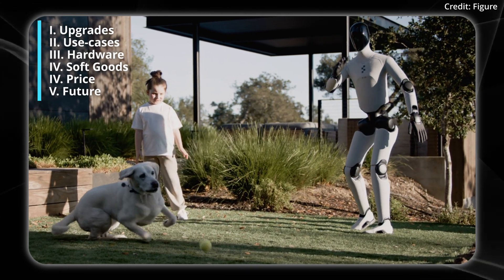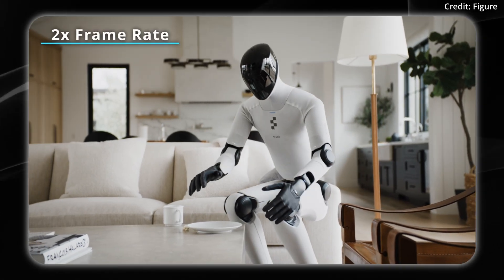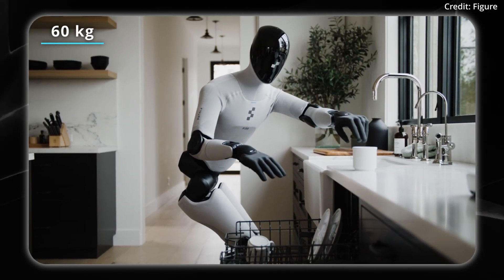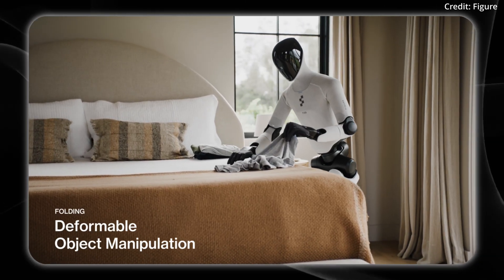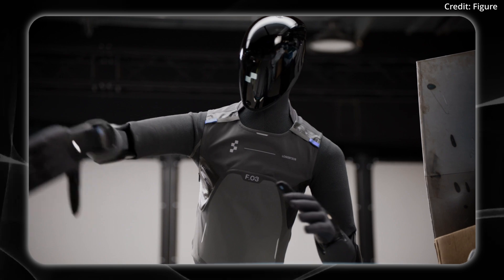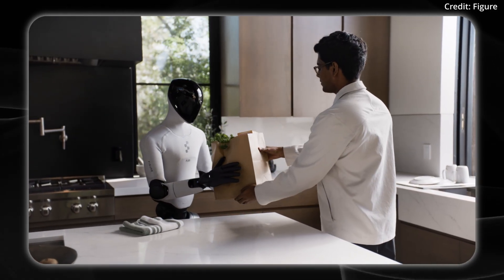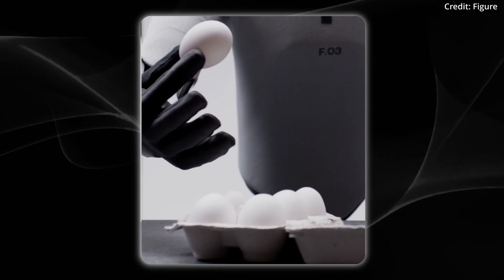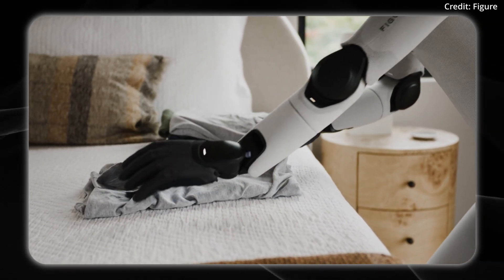Figure 03 Humanoid Robot Explained: Future AGI Level AI Assistant ?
Figure reveals its 5'6" tall humanoid robot with 2 times the actuator speed as before. For vision, it has a 60% wider field of view and twice the frame rate with 25% latency compared to Figure 02, meaning it can ingest more data for improved spatial awareness and faster learning. The robot's battery has been upgraded with multiple safety features and runs the robot for 5 hours on a single charge, with wireless induction charging on its stand and 10gbps upload speed to share data at scale with the fleet. Because of adjustments in  tooling,  Figure 03 will cost significantly less than its predecessor to produce, but how close is it to AGI? Join us as we breakdown this and more on AI news.

0:00 Figure 03
0:50 Hardware Upgrades
2:00 Task Demos
3:50 Production Goals
5:50 Pricing Targets